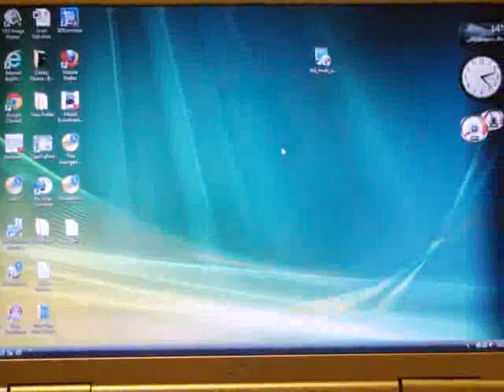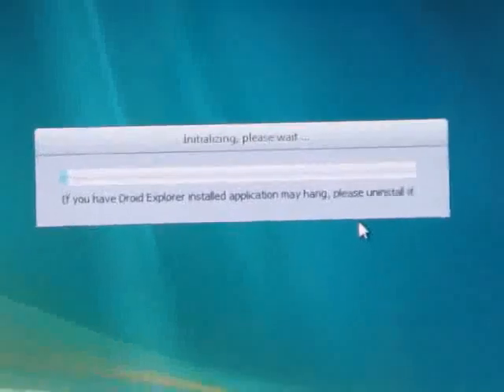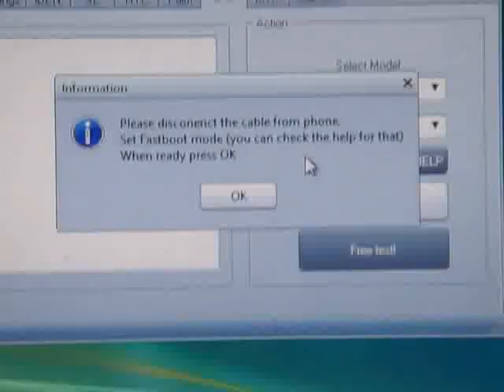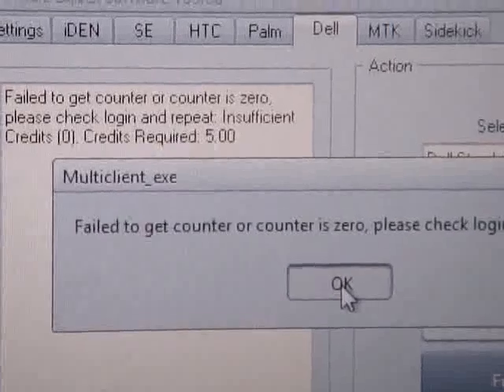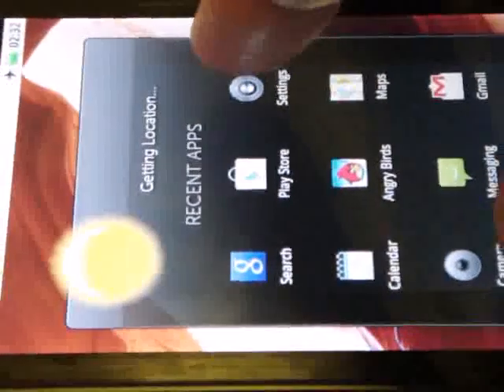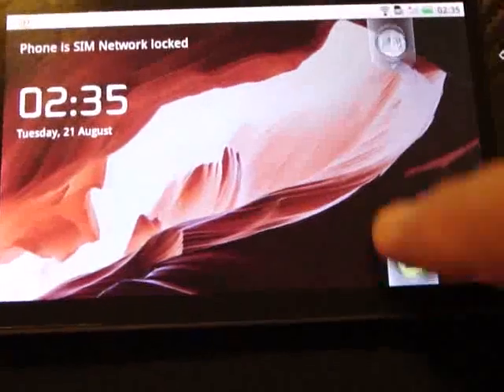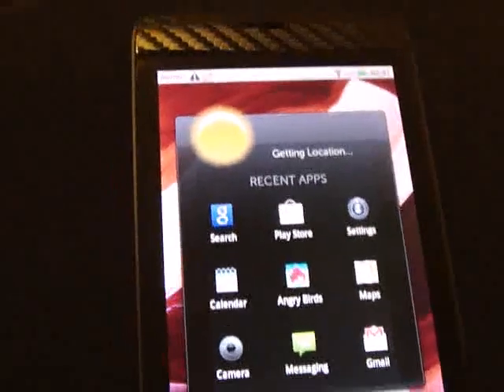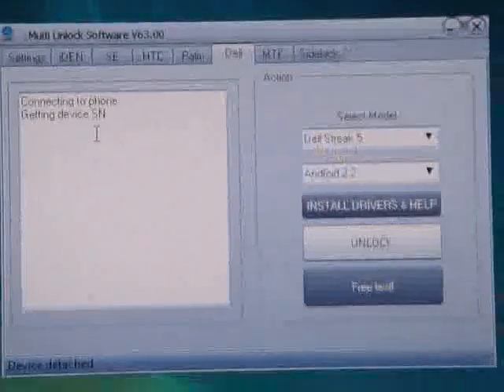Unlocking Dell Streak 5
Detailed (Fool Proof) Steps to unlock your Dell Streak 5 Using Dell unlocking software

1- After you have placed your order you will receive the download link, User Name and Password.
2- You will need to Turn your phone ON and go to Settings and scroll to the very bottom and touch About Phone to find out which Android Firmware you have and memorise this as you will need it later.
3- Make sure your Mobile Phone is in the Airplane mode by going into Settings-Wireless Networks and check the Airplane mode, after that switch the phone Off and remove any Sim Card from the phone, put the battery cover back and keep your phone switched off.
4- Once you have downloaded the software turn your Antivirus and Firewall Off and right click on the software package and (Run As Administrator), then allow and install.
5- Go to Start Menu- Programs- Multi Unlock Client and right click on (MultiClient_exe) and run as Administrator.
6- Enter the User Name and Password given by Cellunlocker.net and press Save Login details and Click on Dell on the Right Top menu.
7- Select the Model as Dell Streak 5  and select the Android Version mentioned in Step 2 then Click on Install Drivers & Help, you will get a secondary window, click on No.1 (Click to install Main Driver Pack), then Next and Finish, after that press Close, you will get a AMSS message just press OK to close it.
8- Place your phone in the Fastboot mode as follows: While you are Turning on your phone and as soon as the lights comes on your phone press the Camera Button quickly and hold it while your phone showing the Dell logo, you will get a white screen, wait till you will find FASTBOOT on the top corner of Your Phone's screen and touch it by your finger.
9- Now connect your phone to your Computer and click on the UNLOCK button in the software on your computer, press OK, then Yes, and wait about a minute, the software should display   Network code and other information about your phone,
10- Just take note of the Network Code and disconnect your phone from the computer, then place a Restricted Sim Card in your phone(which you couldn't use before) and turn your phone on, Go to Settings- Wireless Networks and uncheck the Airplane mode to enable the phone on and restart your phone, once you get the usual message saying that your phone is SIM Network locked press Enter Code and enter the Network code, you should get a message saying (Network Unlock Successful).

That's it your phone is unlocked and you can use it with any network including Three.

Good Luck with your phone, by the way I couldn't get any lower price to unlock my Dell Streak 5 and better service than